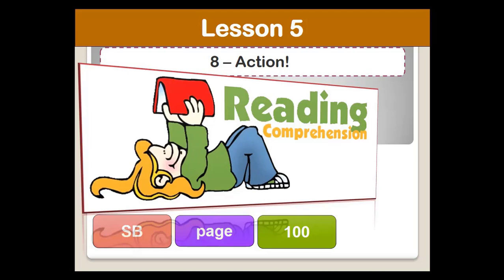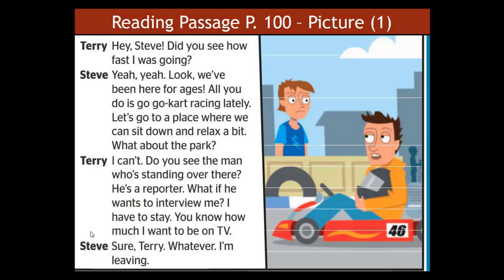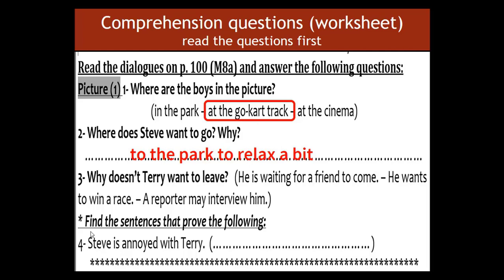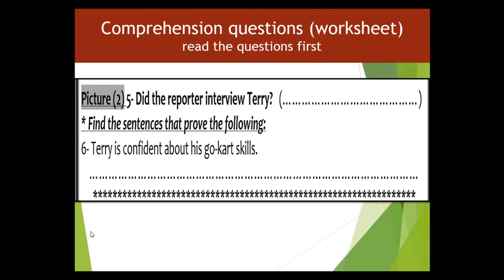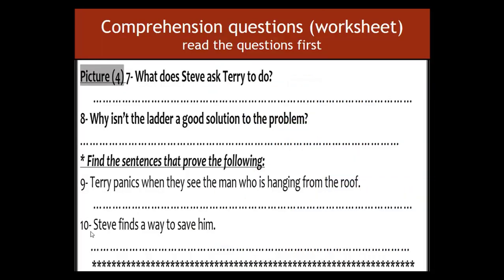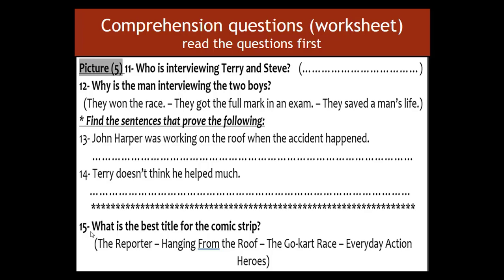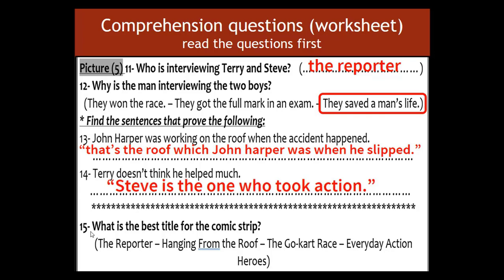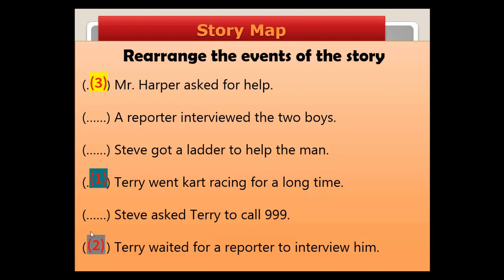T2- W15- G7 - M8 - 8A - READ - 11-4-2021